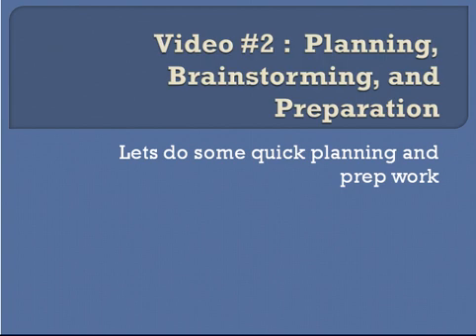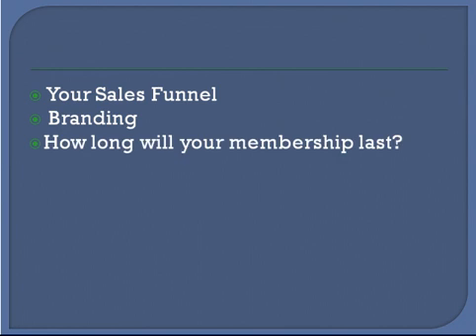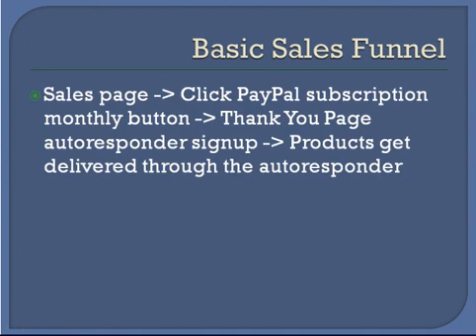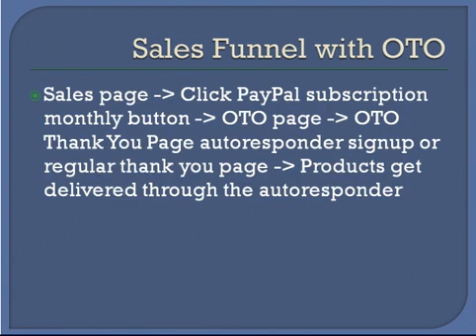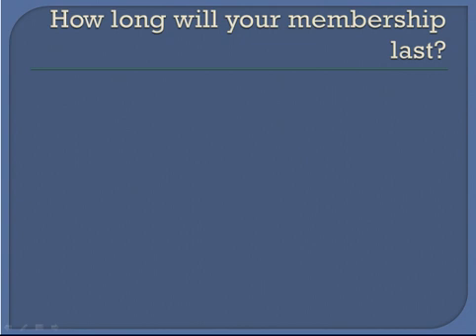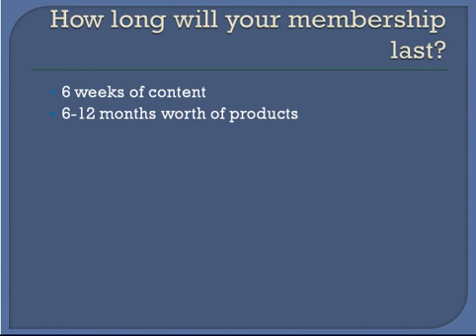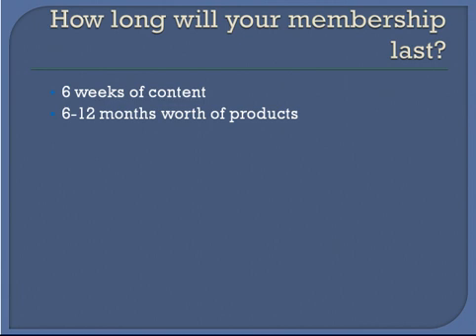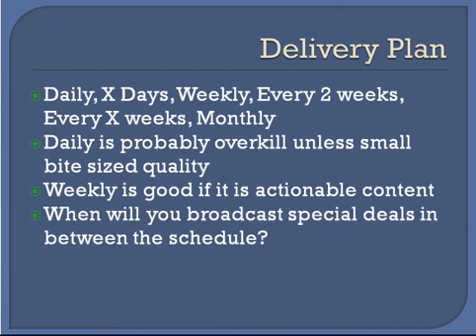Member Jackpot Planning / Earn Online Part 2